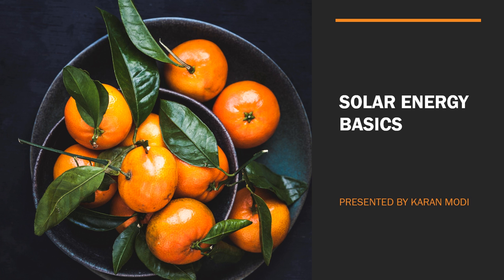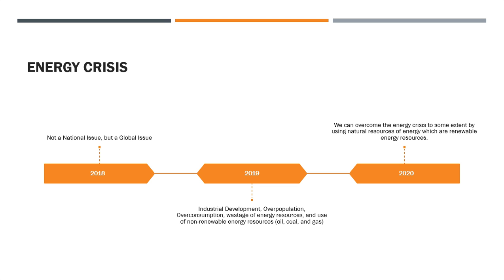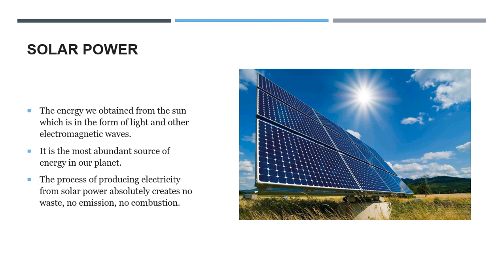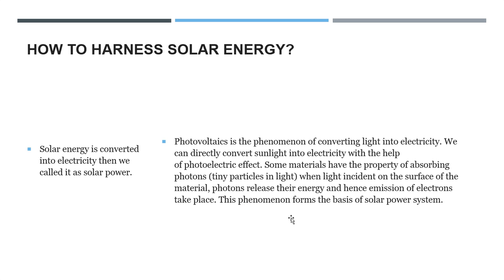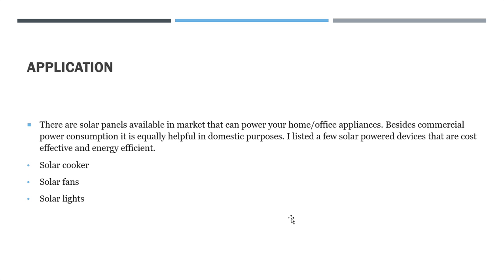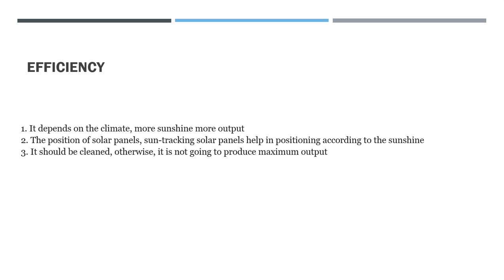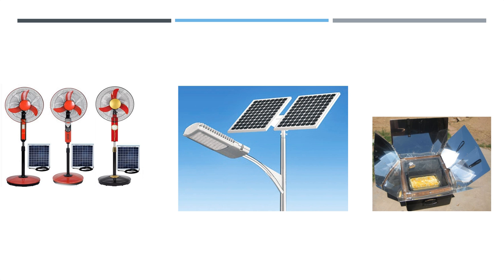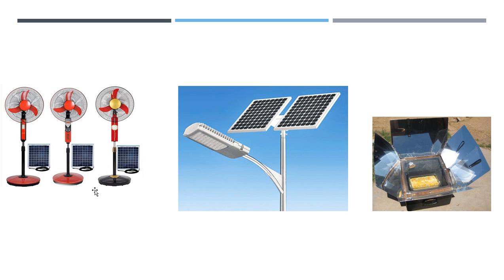Basics: Solar Power System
In presented 10 minute video, I go over the article below that explains the basic concept of Solar Energy. I hope those with no knowledge would gain understanding on the most relevant issue on the Planet right now.